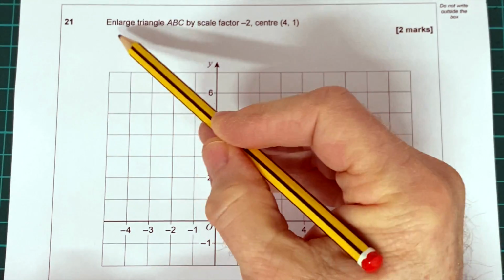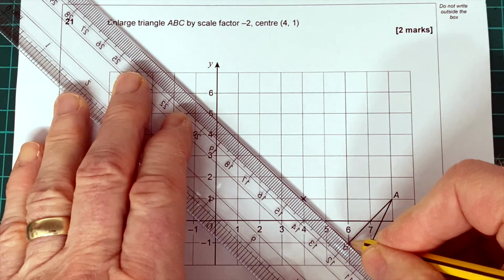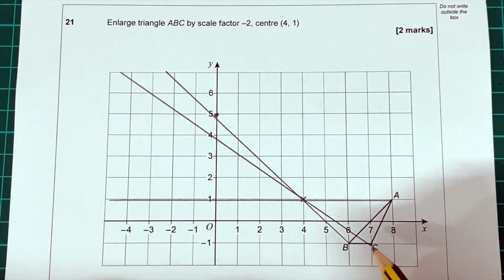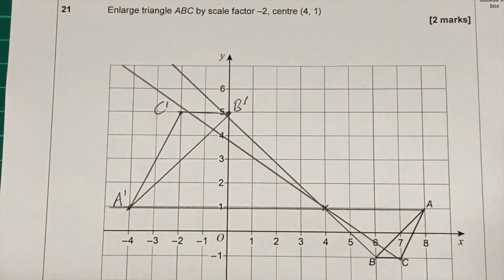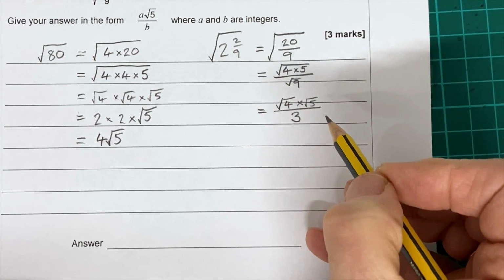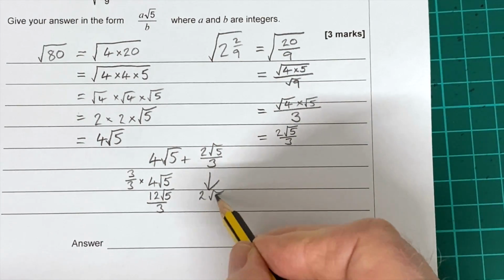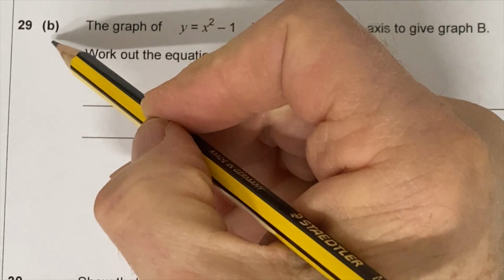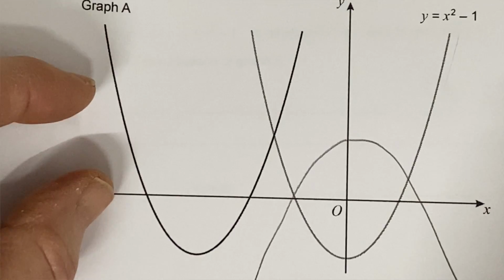GCSE Maths 2018 H Paper 1 Questions 21-30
This video is about GCSE Maths 2018 H Paper 1 Questions 21-30